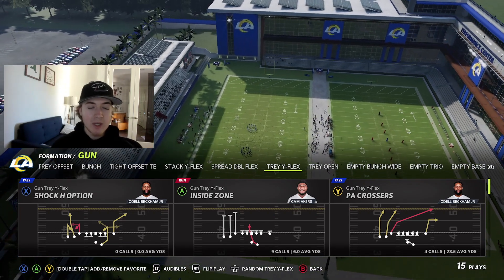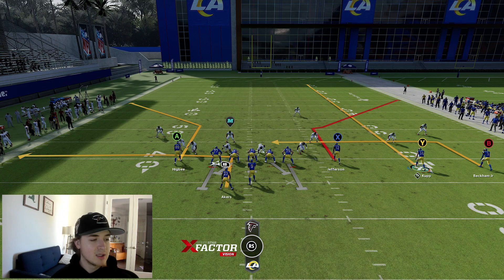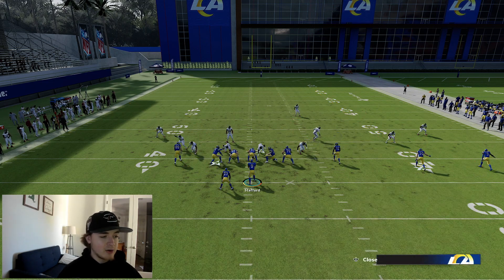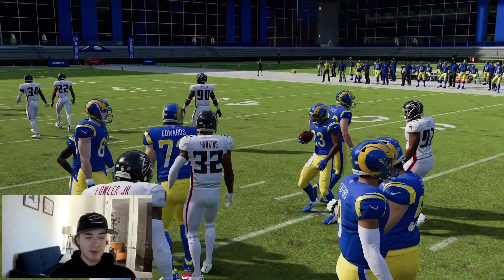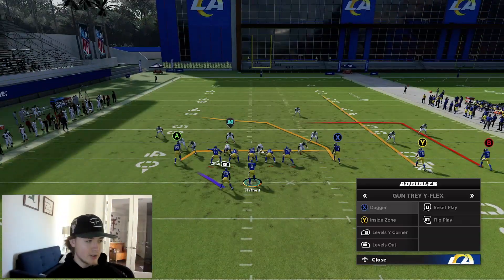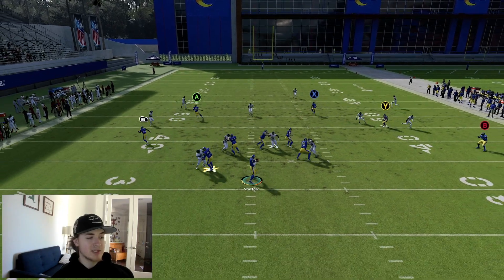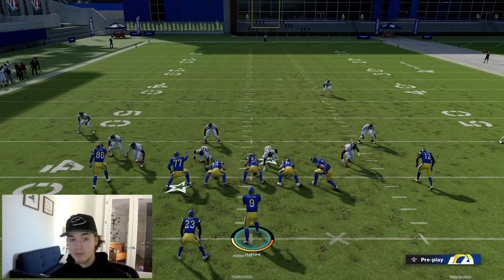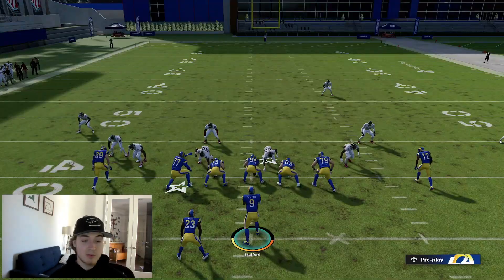This High Octane Offense You NEED In Madden 22 | Best Offense in Madden 22!